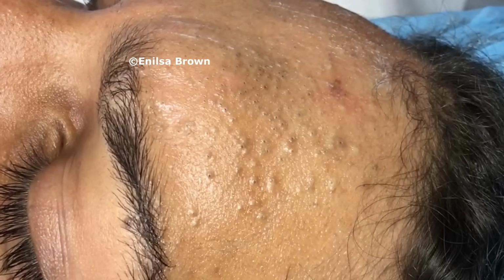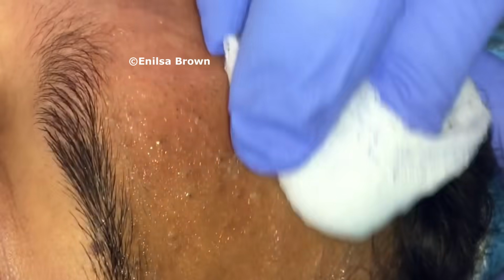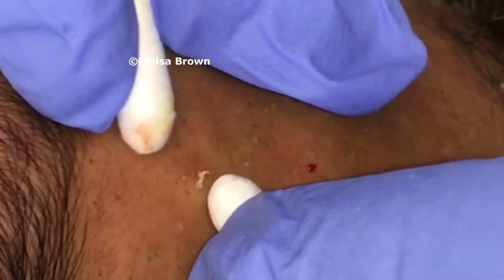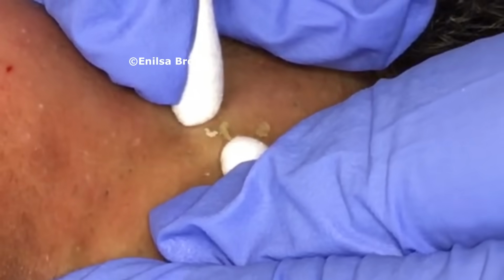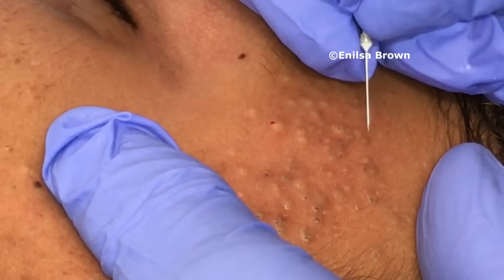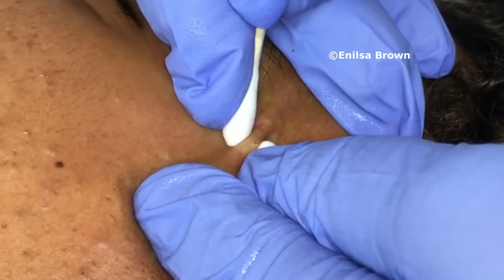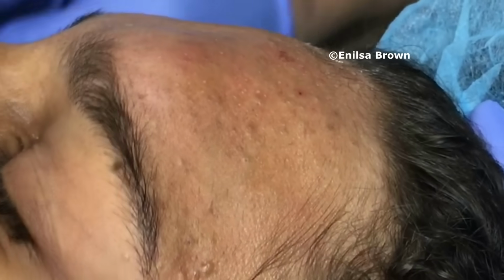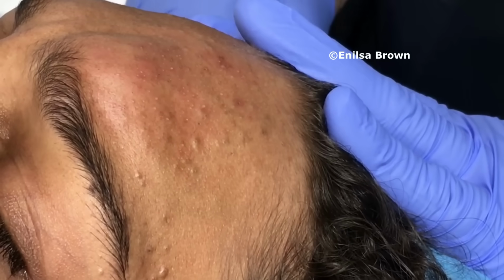Justin Blackheads Extractions 4th Treatment Part 1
Hello YouTube Family and Friends! 💕

Here is the long awaited video of Justin. We had a fun time recording this video and for me it was awesome to see him again.

As you can tell he is very clogged with blackheads but we got him on Enilsa Advanced Acne System these skin will start clearing up as he comes in for treatments and uses his home-care regiment.

Hope you have a safe and fun filled 4th of July.

Love, Hugs, Health and Many Blessings,

Blessings, 💕

Enilsa 🗽🎆🇺🇸

Word of wisdom:
Every good gift and every perfect gift is from above, and comes down from the Father of lights, with whom there is no variation or shadow of turning.
"James 1:17"